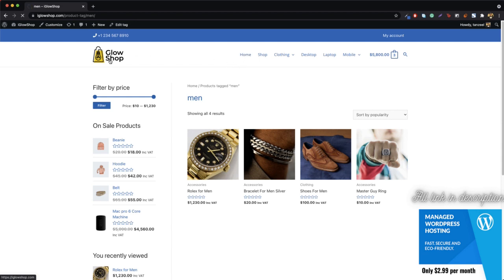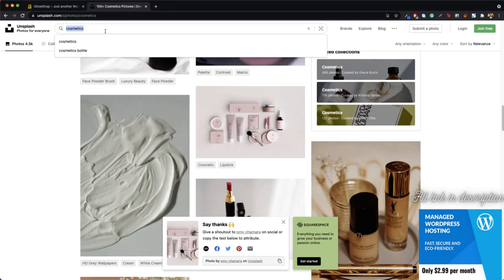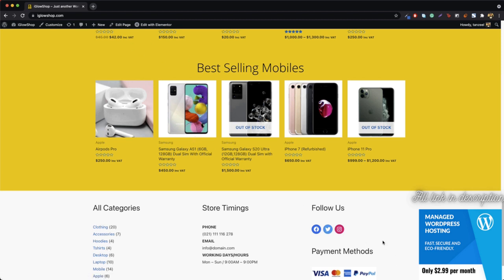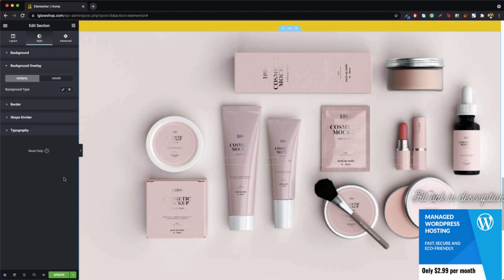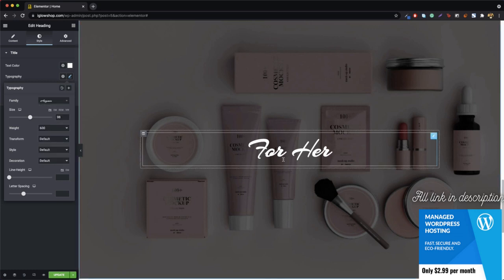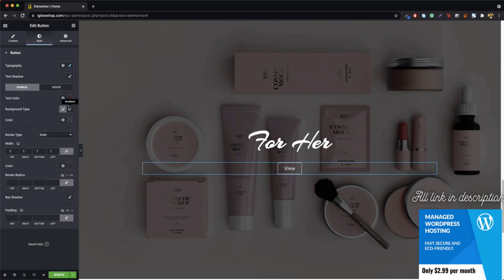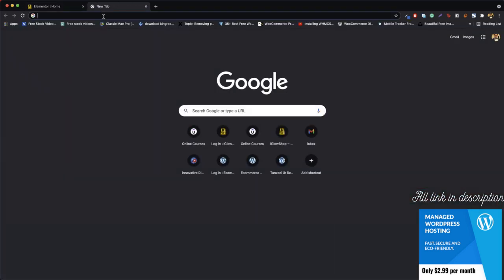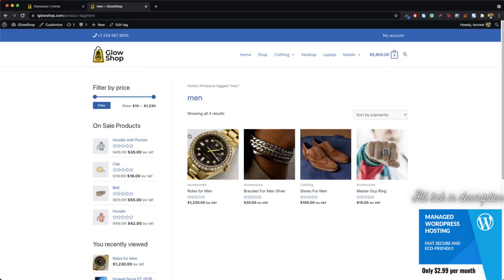Build eCommerce websites with WordPress & WooCommerce - Home Page Design: For Him/Her